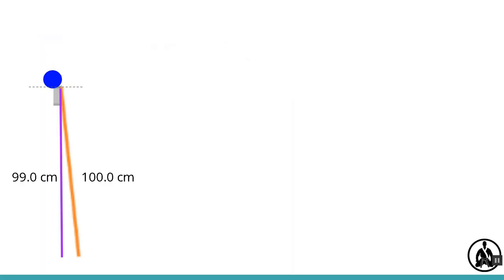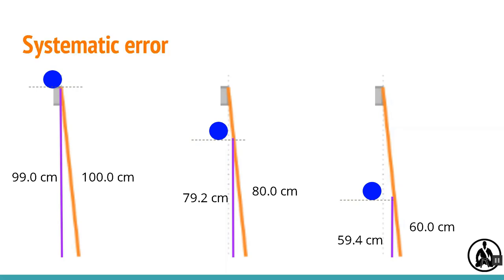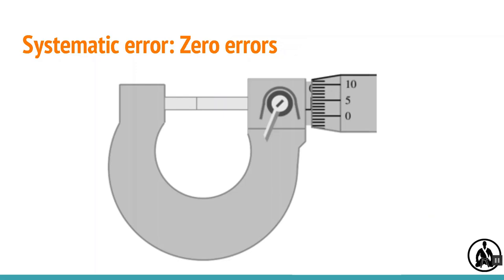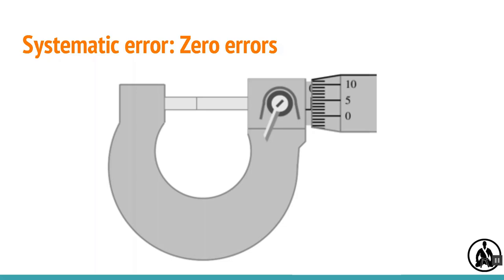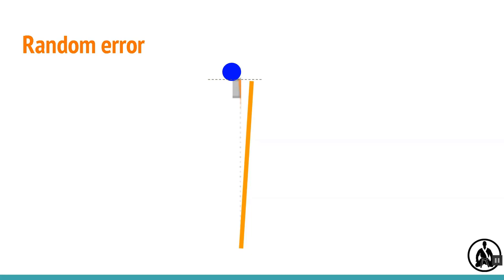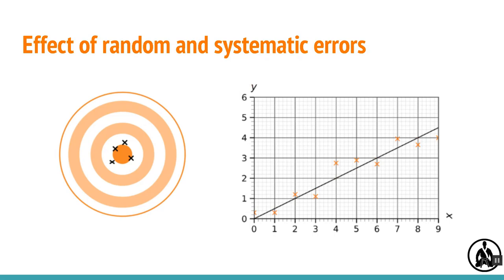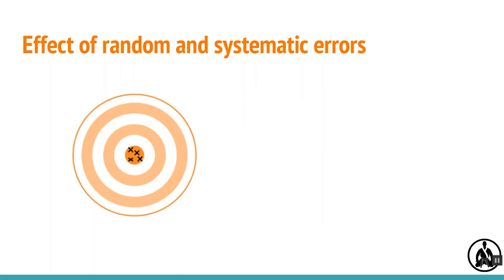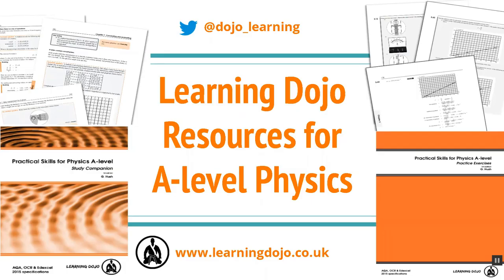12 Random and systematic error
For teachers of A-level Physics: Gain confidence to teach the Practical Skills component of the A-level. In this video, we look at the two types of error.